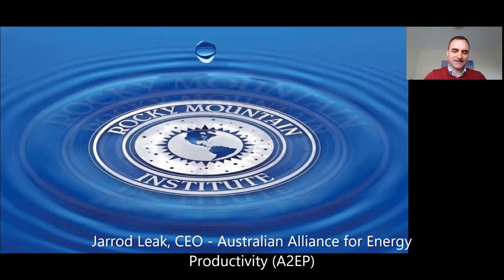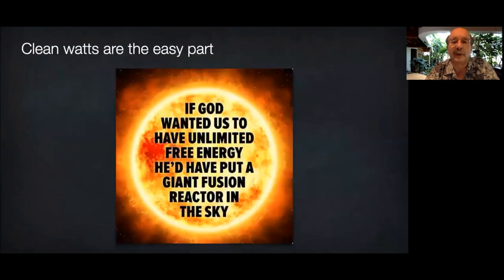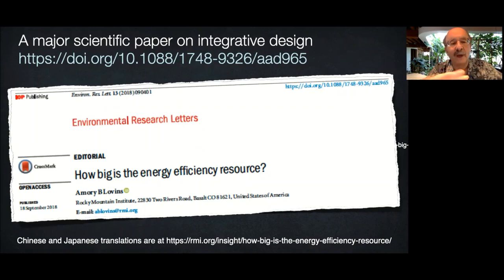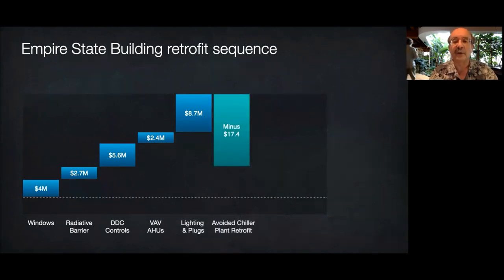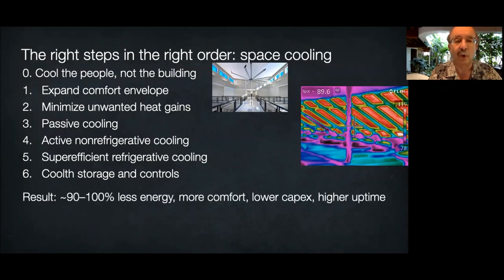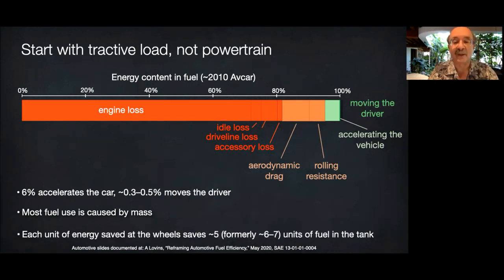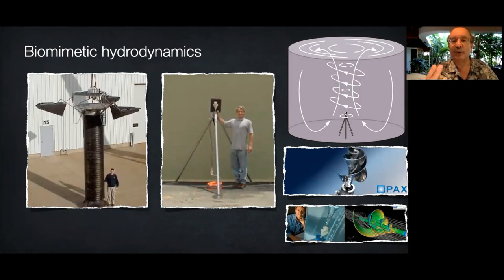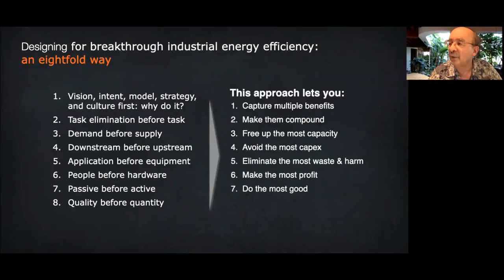Amory Lovins - Integrative design for radical energy efficiency - A2EP webinar 18 June 2020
Amory Lovins, Co-founder and Chairman Emeritus of the Rocky Mountain Institute, joined CEO of the Australian Alliance for Energy Productivity (A2EP), Jarrod Leak, to discuss the many benefits of integrative design for energy efficiency.

In a fascinating presentation and conversation, Amory highlighted how asking different questions in a different order will produce different results when it comes to energy efficiency in buildings and systems.

Essential viewing for anyone interested in improving energy efficiency and productivity in business, industry and even in housing.